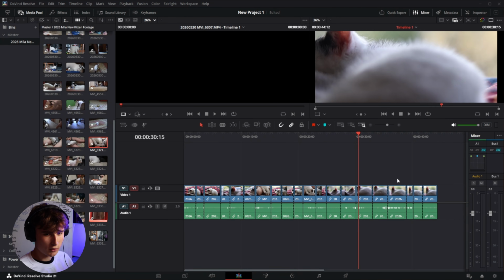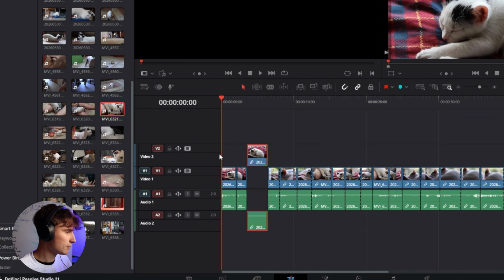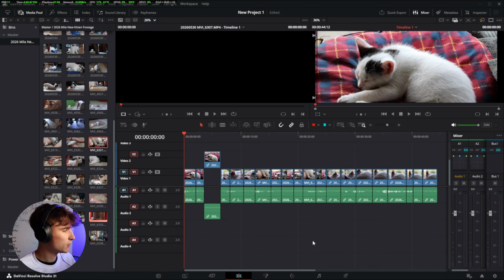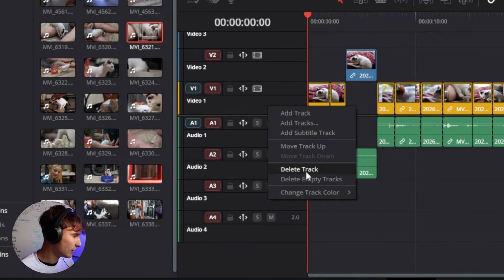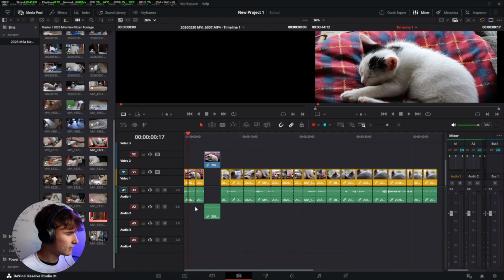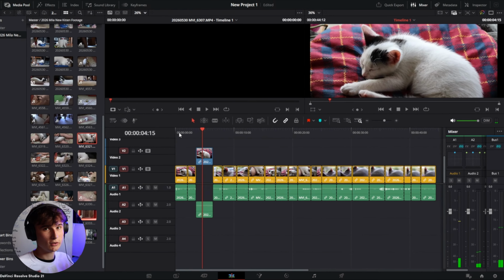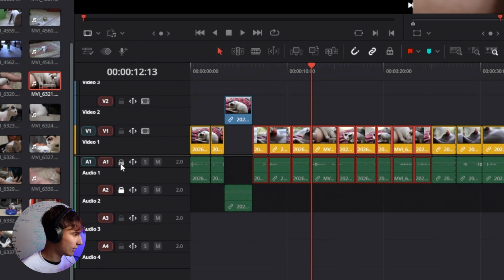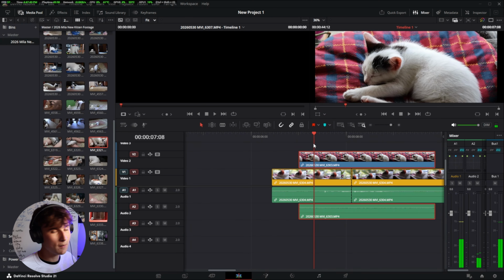Davinci Resolve Track Headers & Track Type Fully Explained (For Beginners)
In this video I explain track headers and track types in davinci resolve, what they are and how to utilise them, then I demonstrate it for you, to show how it can work in your own video editing workflow.

What's covered:
- Track Types
- Track Headers
- Mono/Stereo Audio
- Locking Tracks

⚡ Learn how to edit your first video in just 1 weekend

0:00 Intro
0:15 Default Track Layout (V1/A1)
0:40 Creating & Layering New Tracks
1:33 Track Color Coding & Deleting Empty Tracks
2:11 Fixing Mono vs Stereo Audio Tracks
3:54 Locking & Disabling Tracks
4:45 Outro